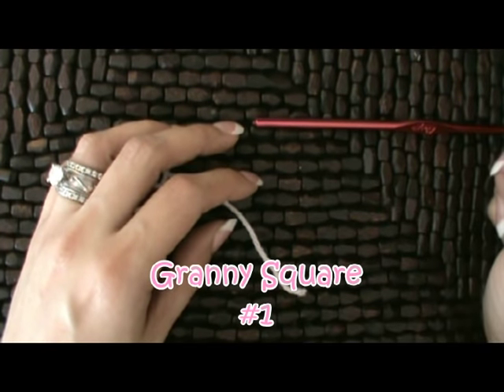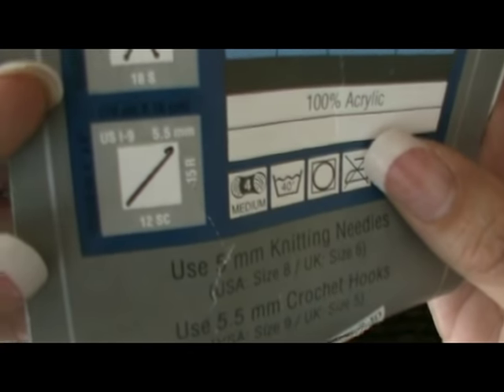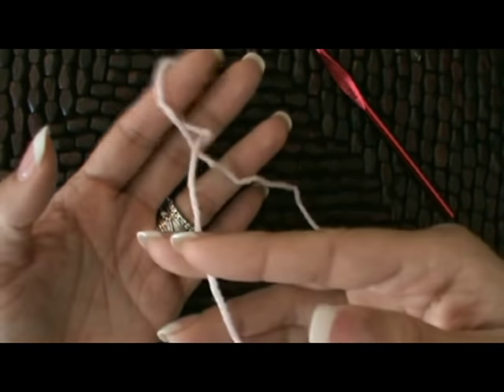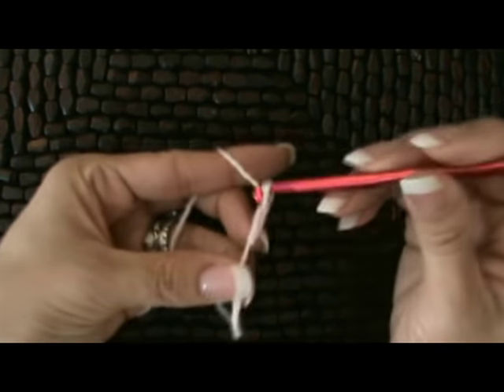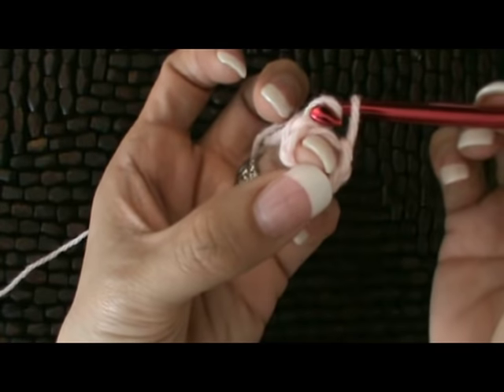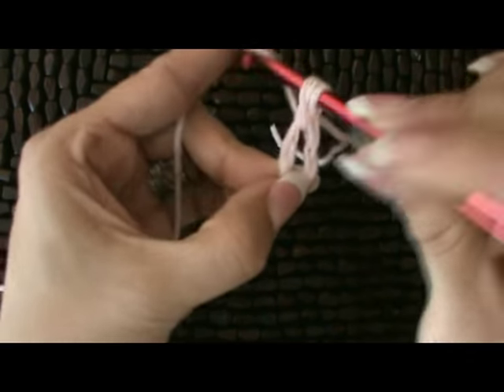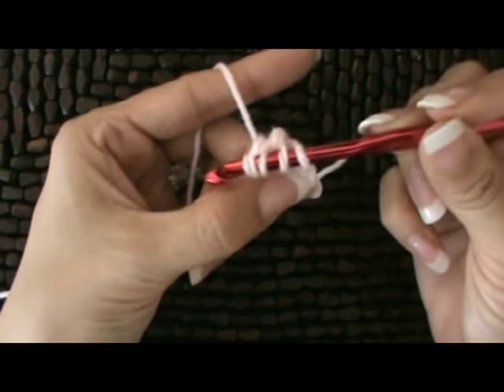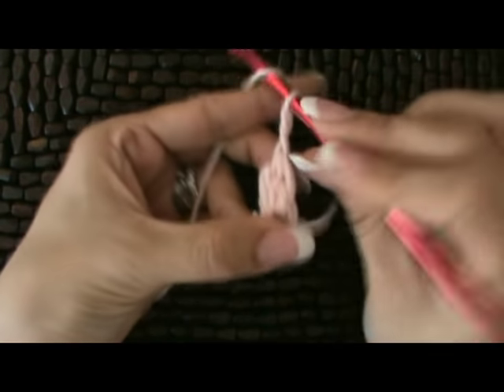How to Crochet Flower Granny Squares Video #1 - Step By Step Tutorial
Learn how to crochet this flower version of a granny square... 5 videos in the series

Favorite Supplies For This Project
MACHINE WASHABLE & DRYABLE YARN
"H" Crochet Hook